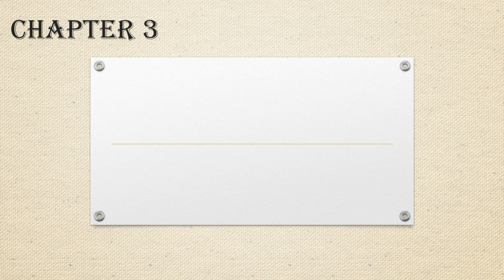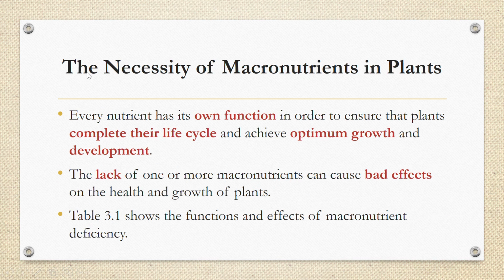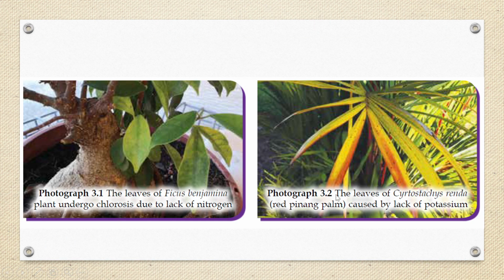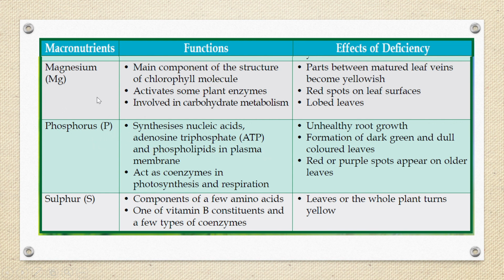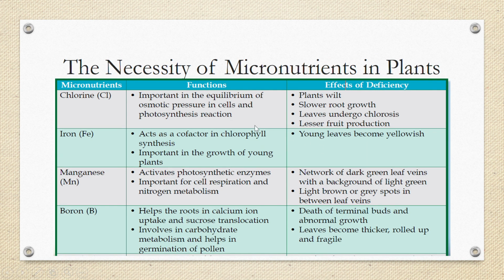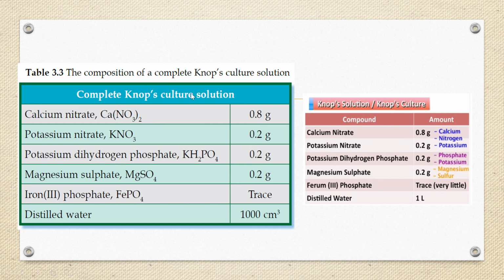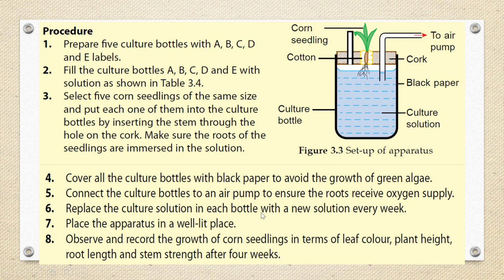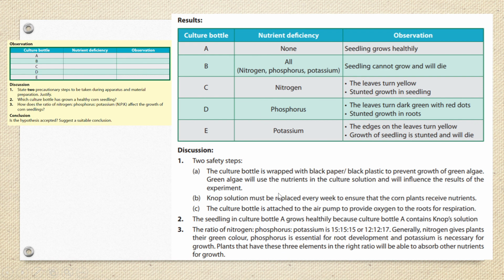3.1 (Form 5)